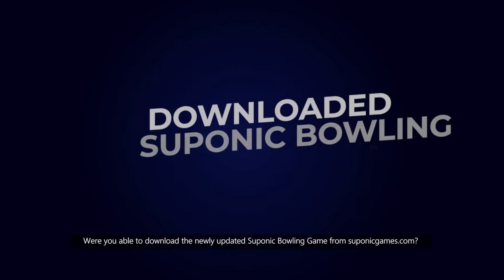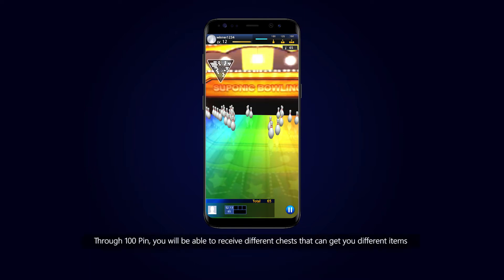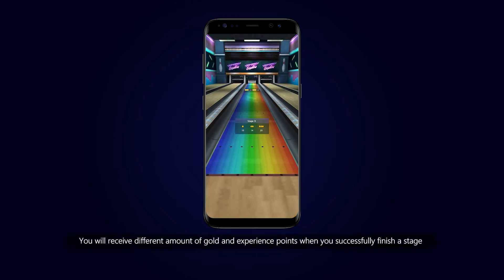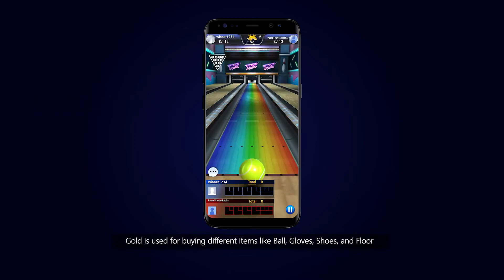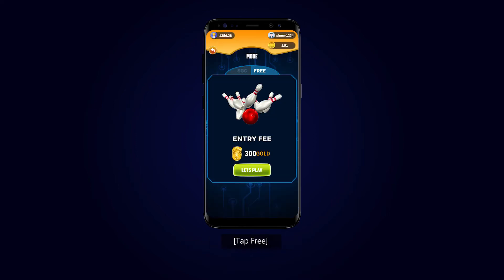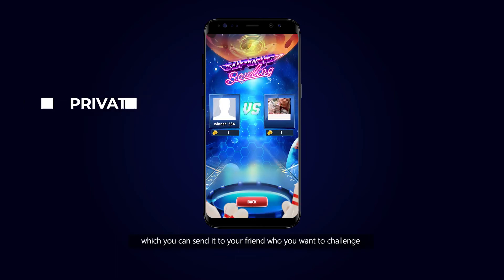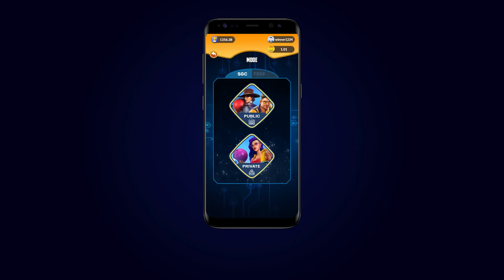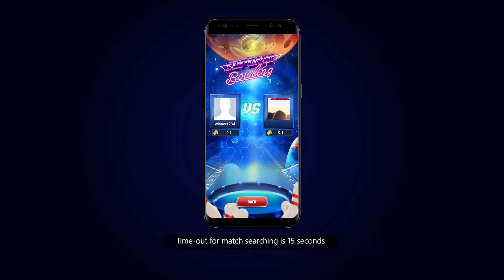슈포닉 볼링게임 사용방법 Suponic Bowling game